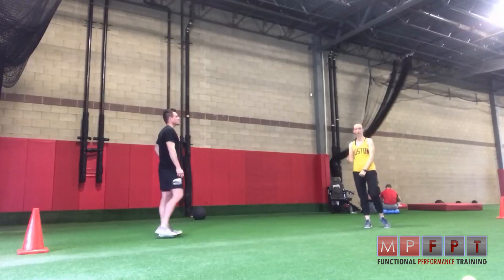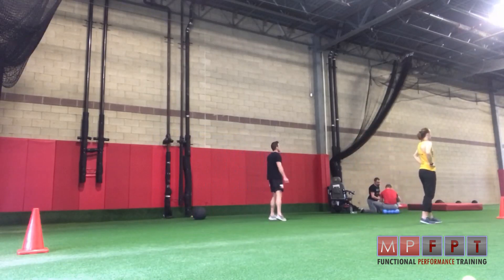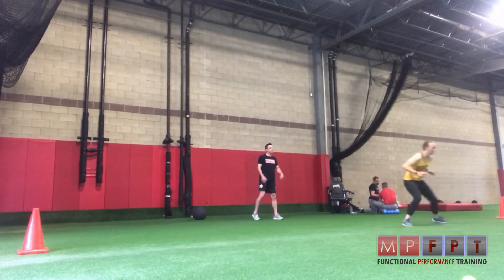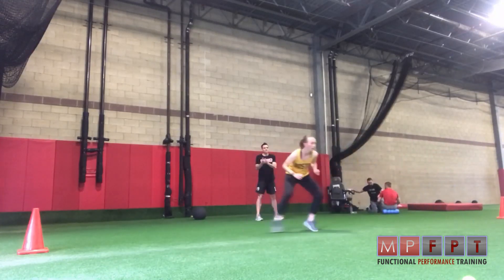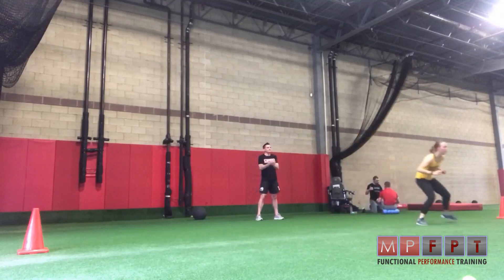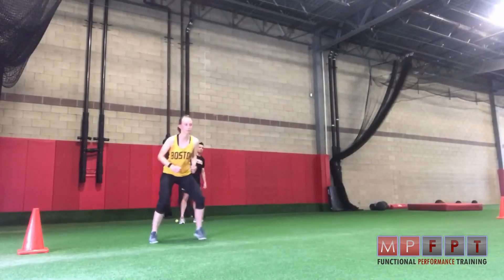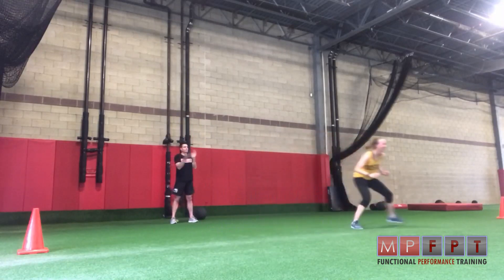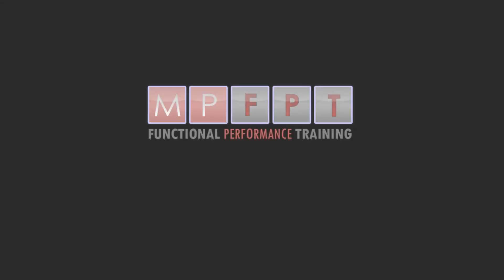Tuesday Tips May 7th 2019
For the best in training for ultimate, join the Morrill Performance team at mpfpt.com
Passion breeds excellence.